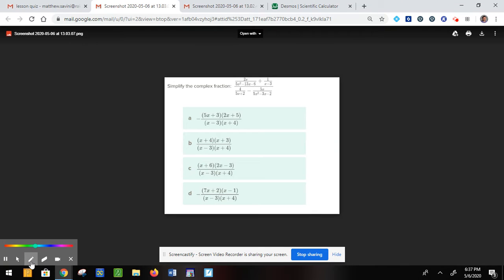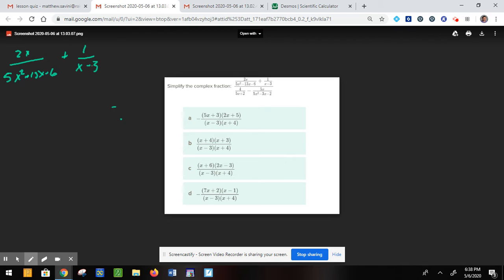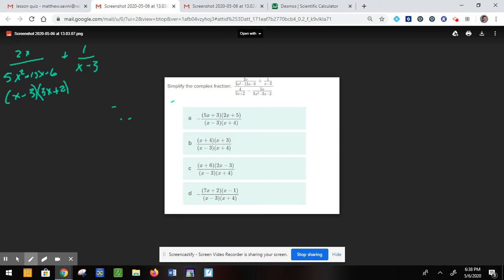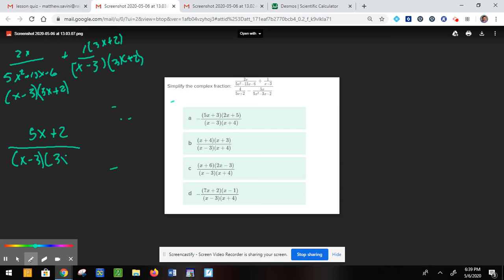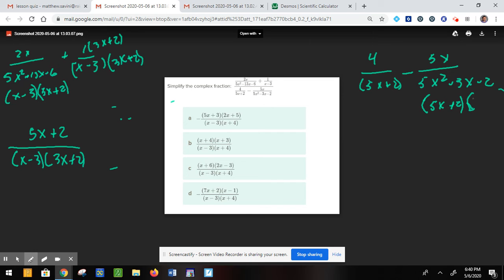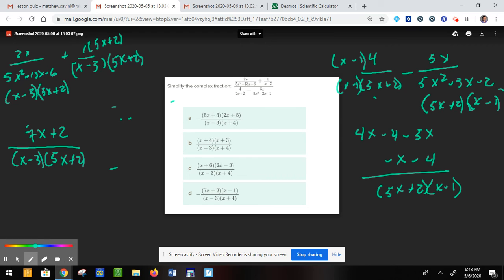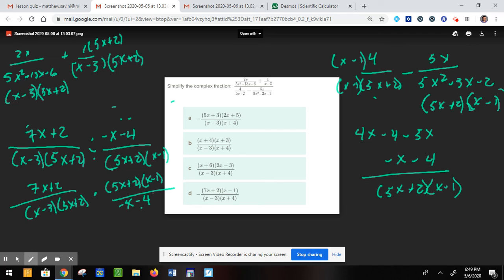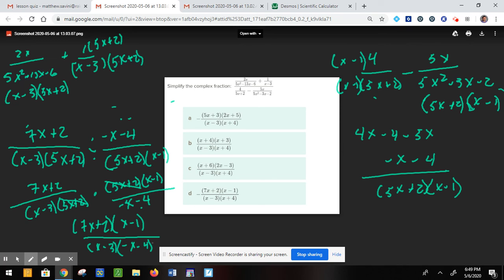Rational Functions - (Complex Fractions #2)